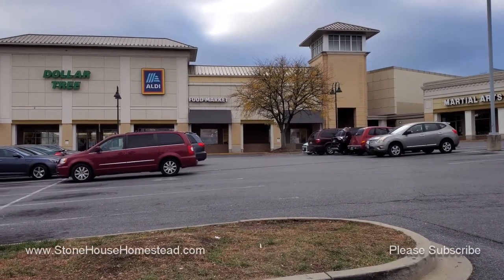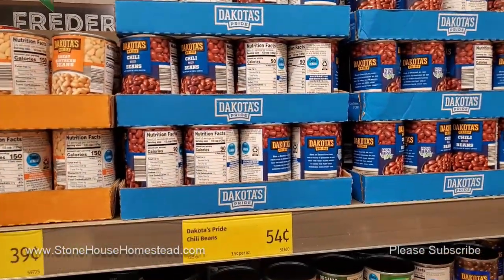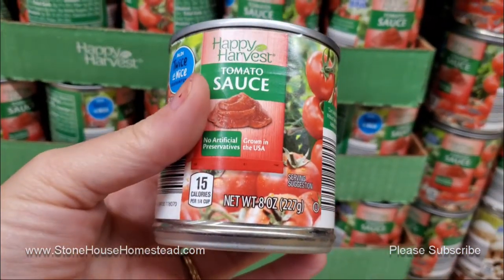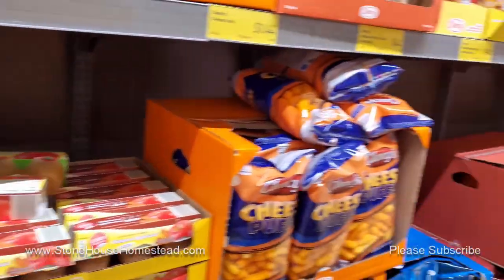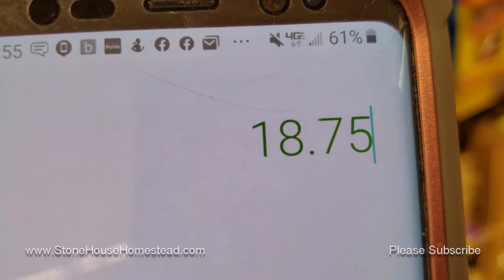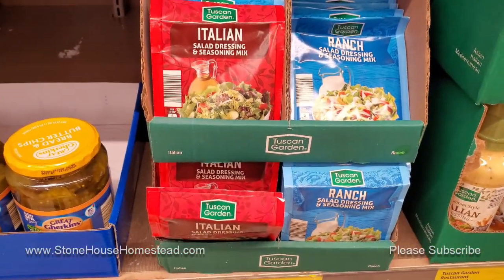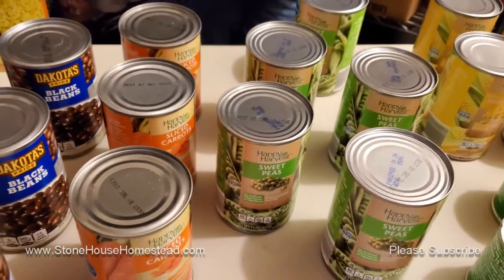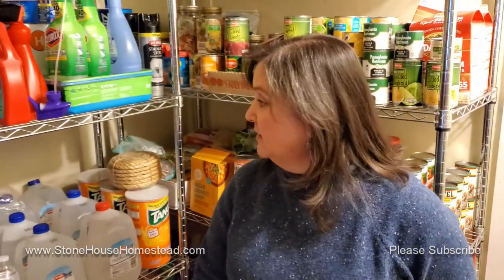What is Aldi's Secret?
Melissa has become a major Aldi Foods fan and here's why!!!

Computer:   2013 Alienware 17 Laptop
    Processor: Intel i7-4700MQ CPU 2.4GHz
    OS: Windows 10
    Memory: 16GB
    Video Card: NVIDA GeForce GTX 770M with 3GB
    Hard Drive 1: Samsung SSD 850 EVO 1TB (OS)
    Hard Drive 2: Samsung SSD PM830 mSATA 64GB

Monitors: Dell U2417Uwi
                  ASUS MB169B+

Software:  CyberLink PowerDirector 14

Desk: UNICOO - Mobile Adjustable Height Stand Up Desk Computer Workstation Cart With Monitor Mount

Cameras:   Canon VIXIA HF R400
                    Samsung S5 Cellphone
                    Samsung S10 Cellphone
                    DJI Osmo Pocket
                    GoPro Sessions

Memory Card: Kingston 32GB SDHC SD4/32GB

Microphones: Canon WM-V1
    RODE VideoMic for R400
    RODE VideoMicro for S5
    RODE DEADCAT Windscreen

Camera Mount: VELLO CB-510 Dual Shoe Bracket AG 0313
    JOBY GorillaPod SLR Zoom w/Ballhead